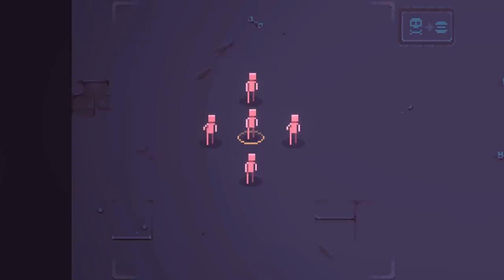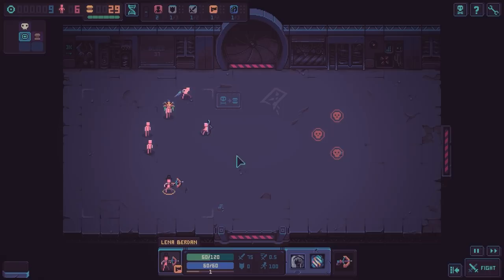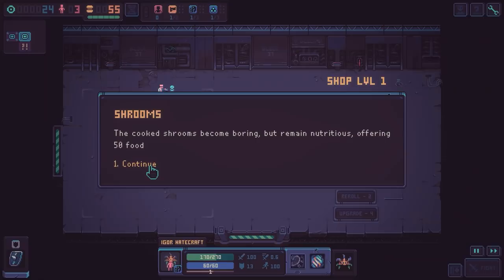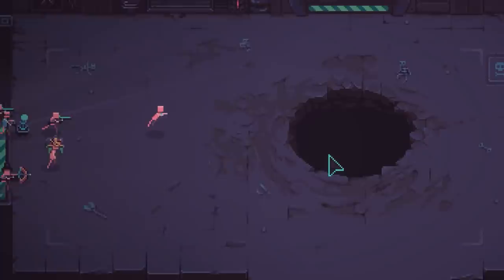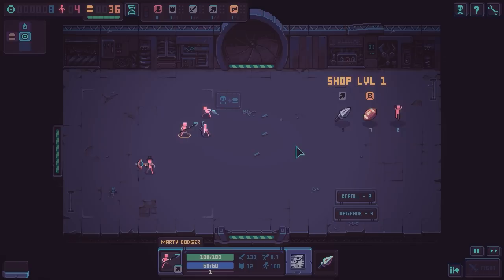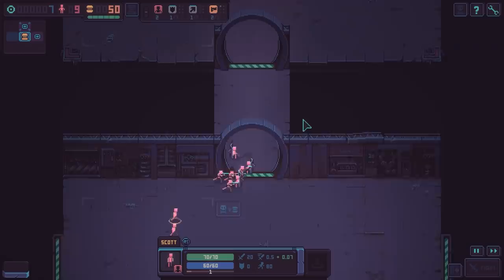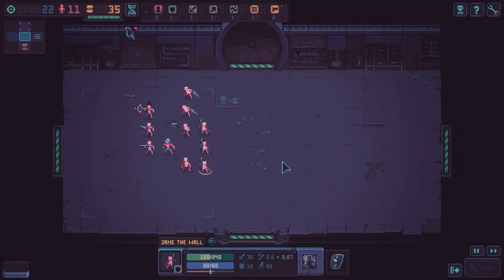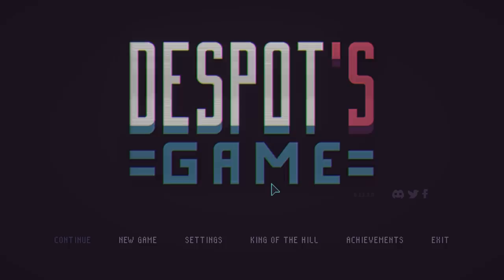The BATTLE SIMULATOR we've all been waiting for! - Despot's Game Dystopian Army Builder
Despot's Game is the Battle Simulator we've been waiting for!  Rogue Like Battle Simulator Gameplay
A big thank you to Despot's Game for sponsoring this video.